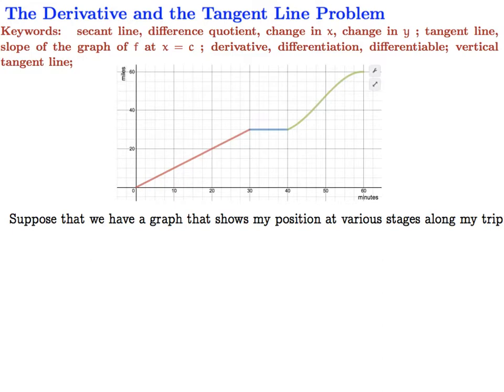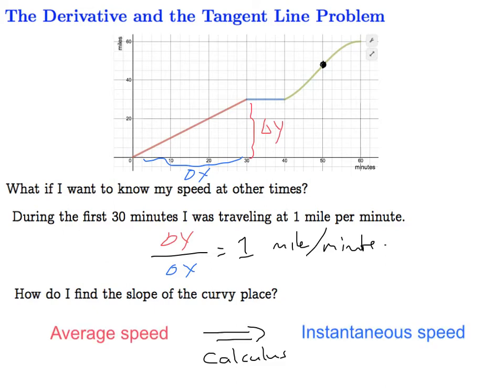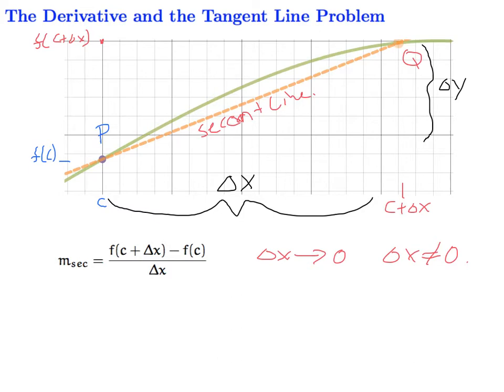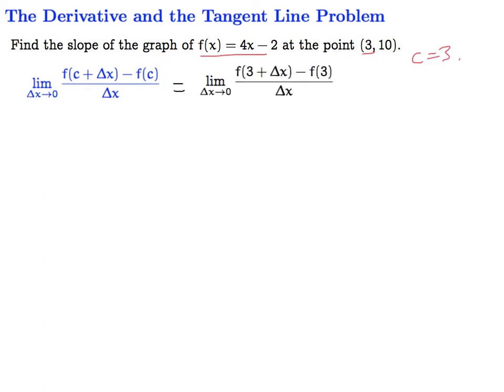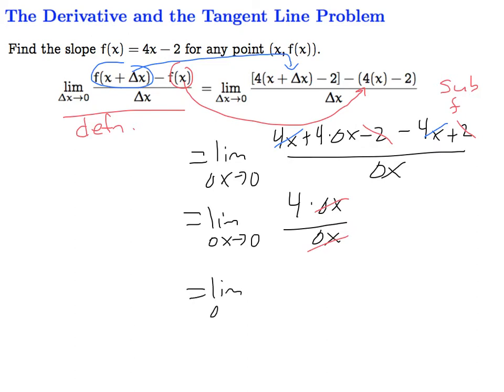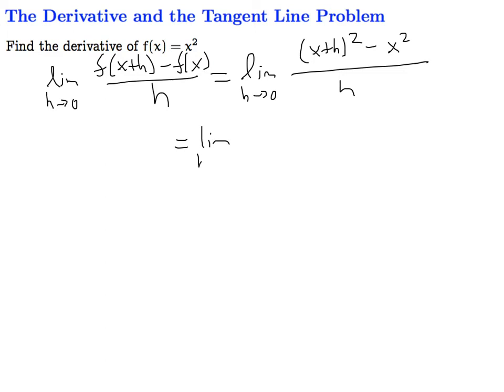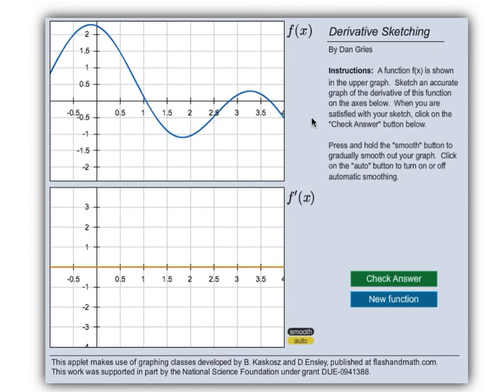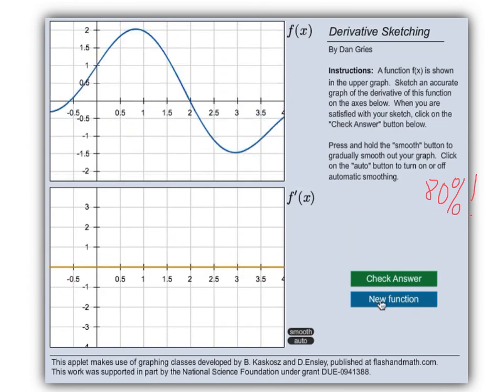3-1 Derivative and tangent lines - final